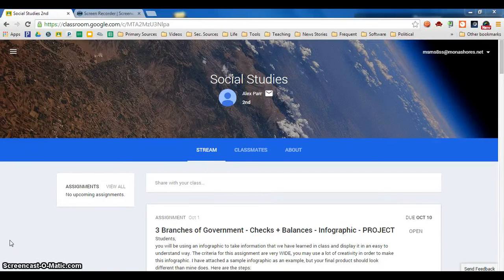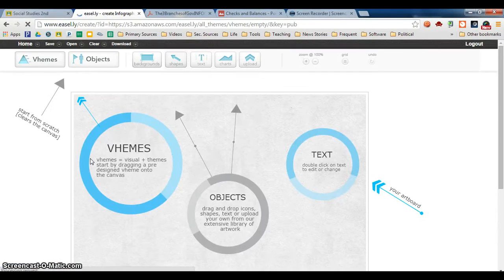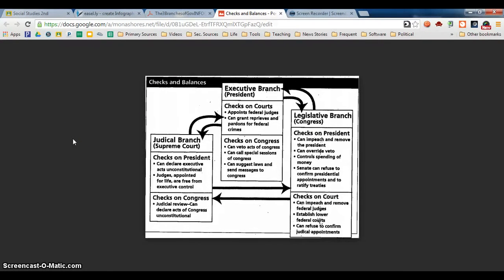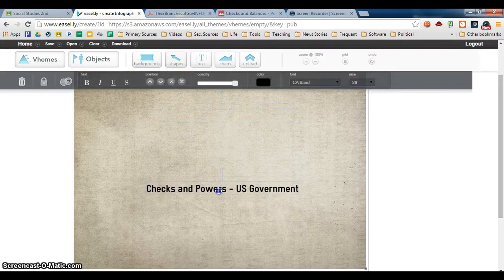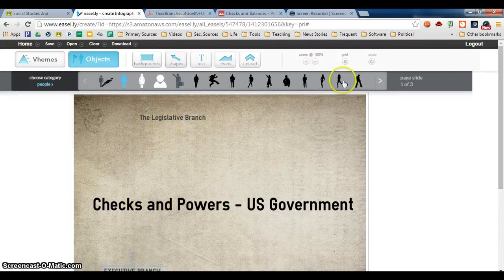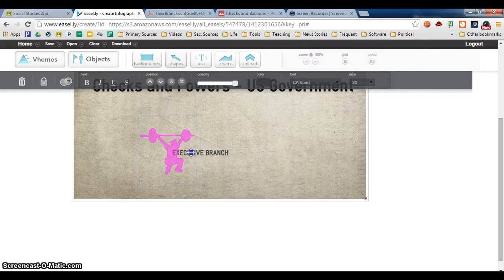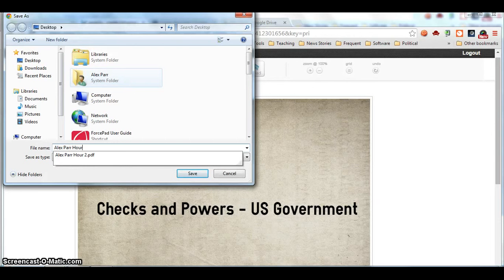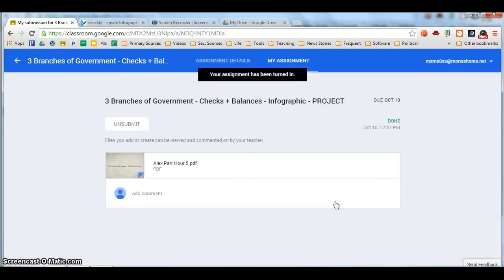3 Branches of Gov. Infographic Project - How To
This video explains the 3 branches of government project using the website Easel.ly.